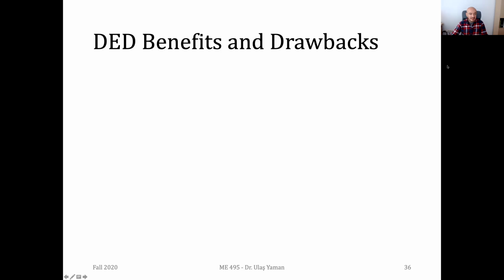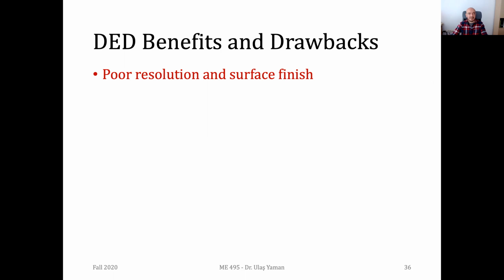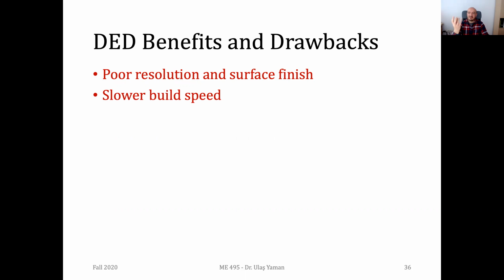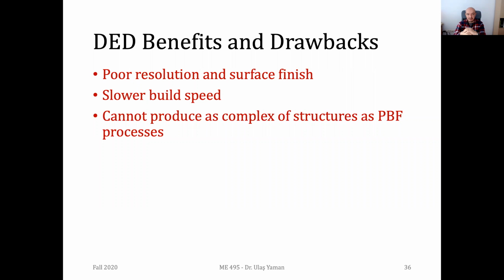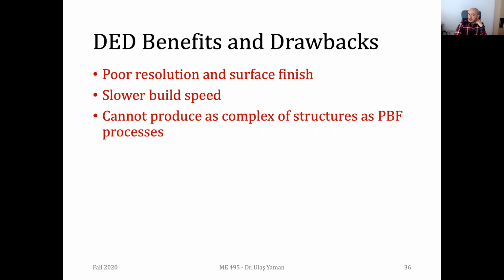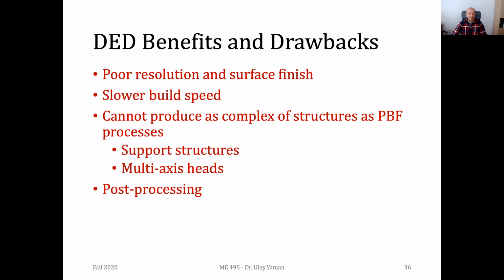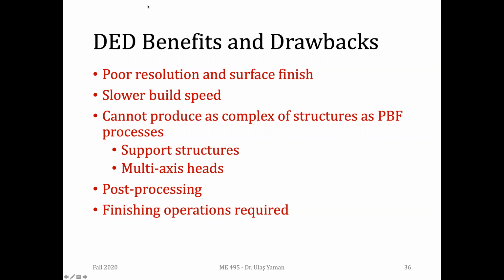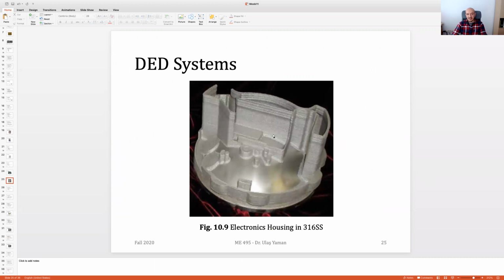ODTÜ - ME495 - Fall 2020 - Week 11 - Directed Energy Deposition Processes - Part 3